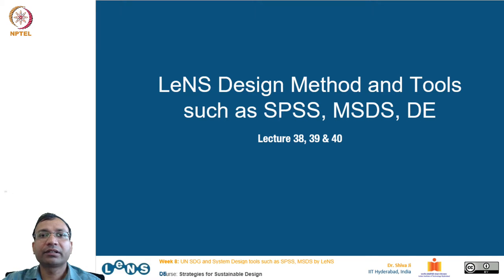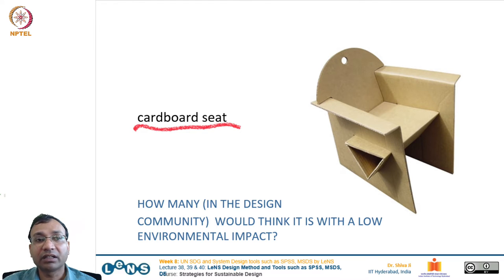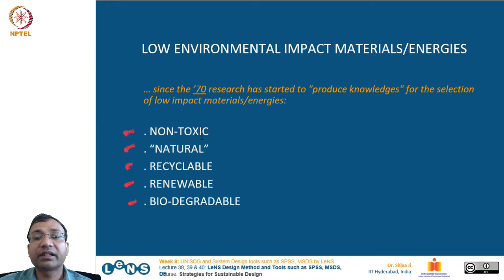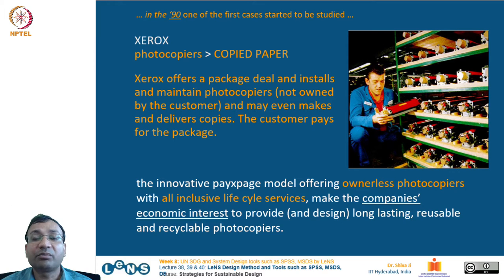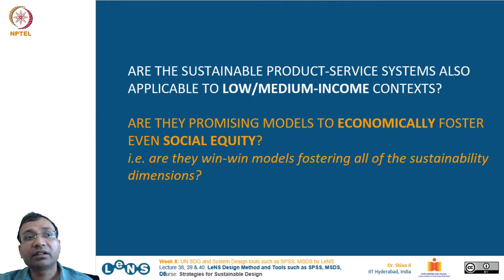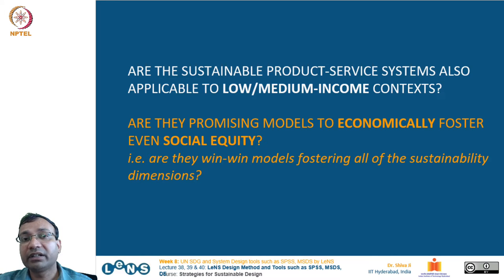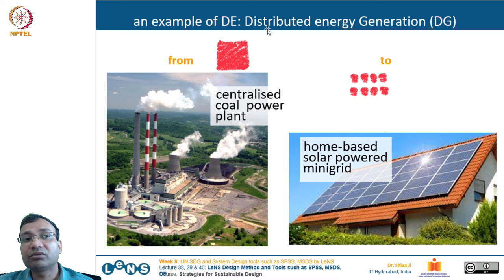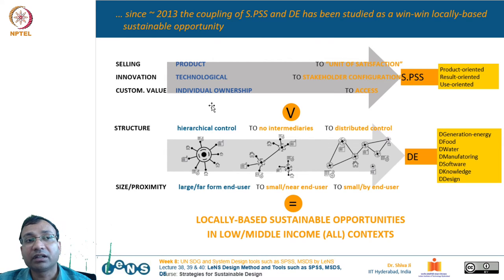LeNS Design Method and Tools such as SPSS, MSDS, DE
Material disposal and waste minimisation, Minimising need for materials, Using existing materials, Design for durability